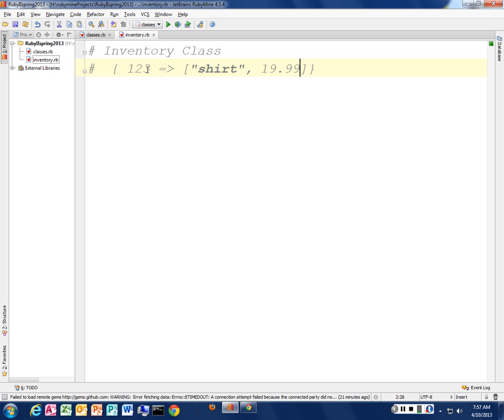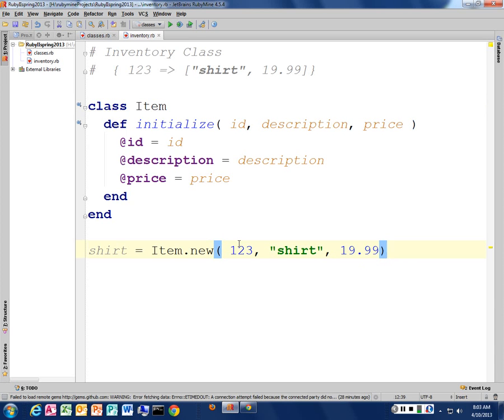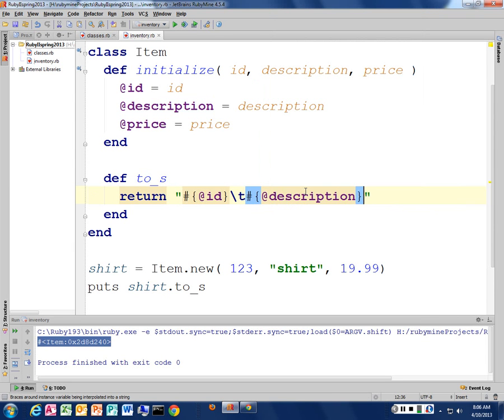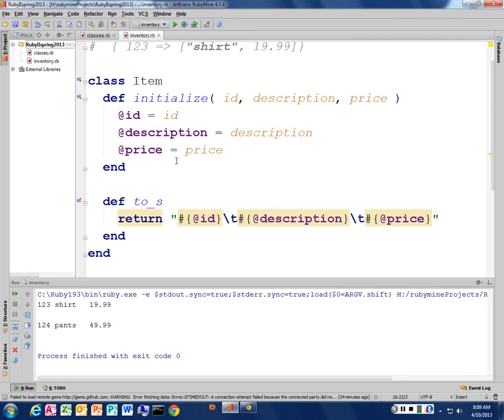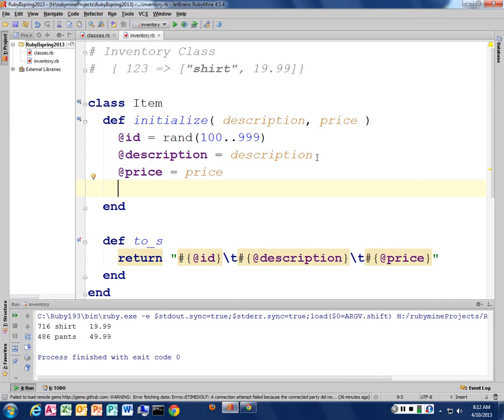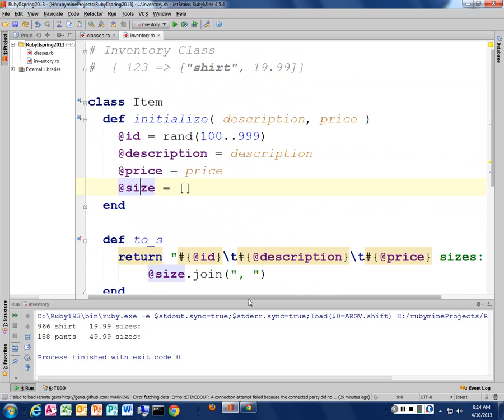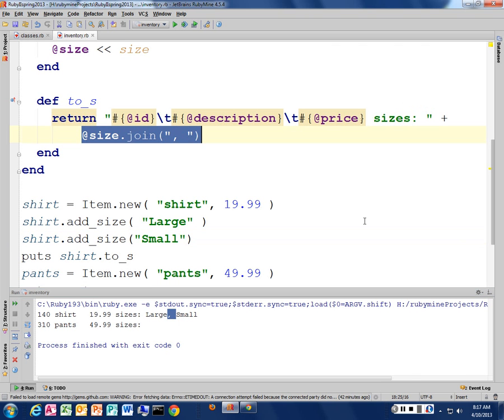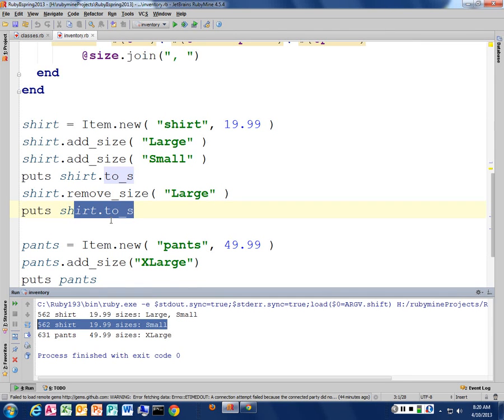Ruby II - Classes 2 - Lecture 5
More Ruby Classes